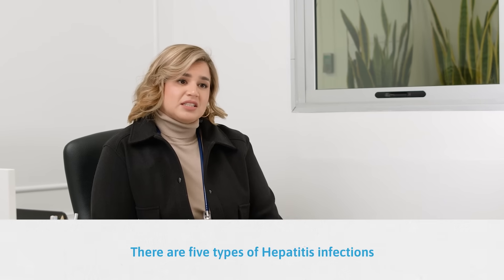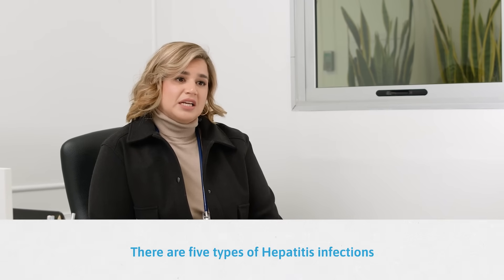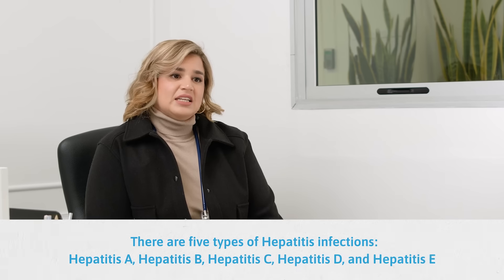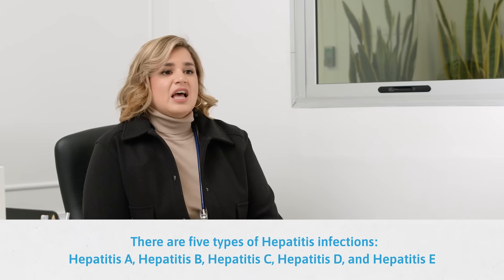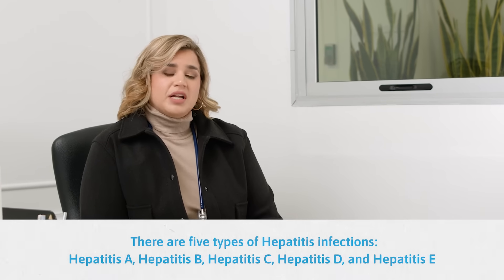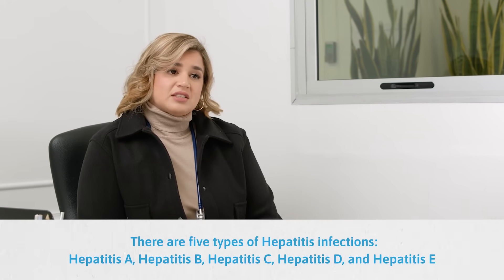Unpacking Hepatitis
We sat down with Dr D. Resandt to discuss Hepatitis, a disease that has affected Namibians, most recently in 2022. This outbreak lasted for four years. This video discusses the different types of Hepatitis, their symptoms,  and preventative measures.